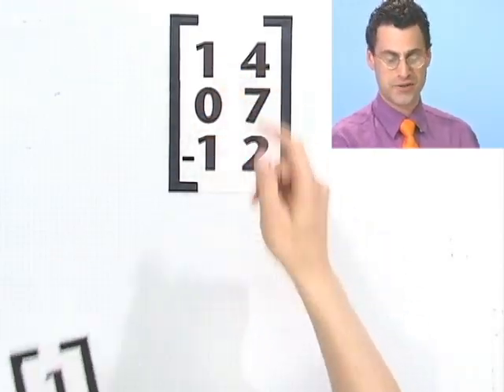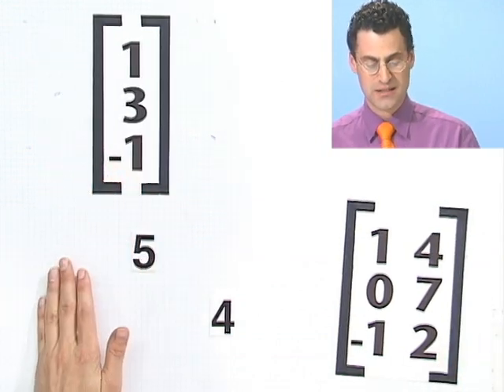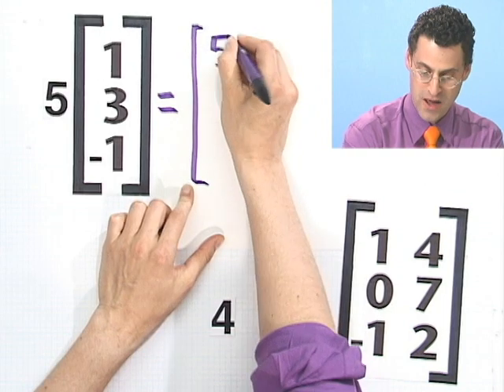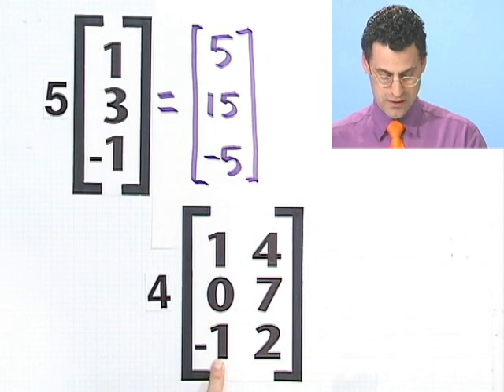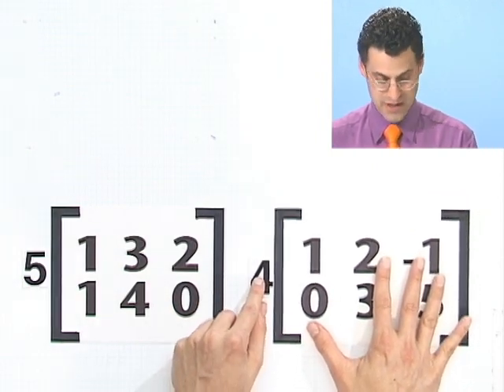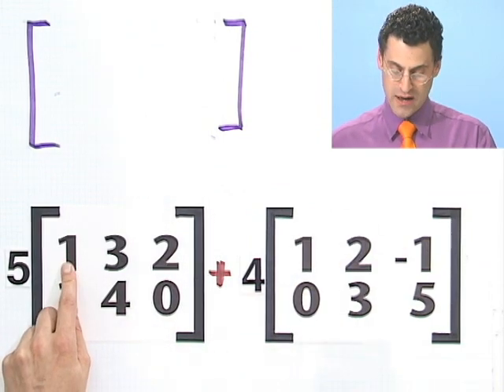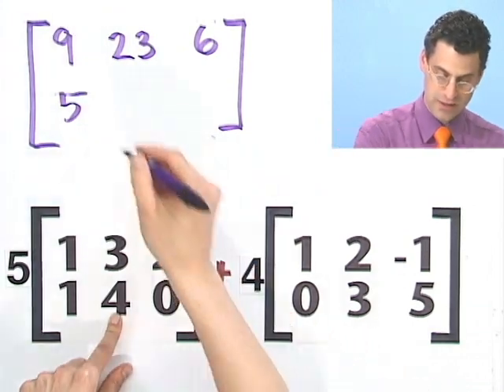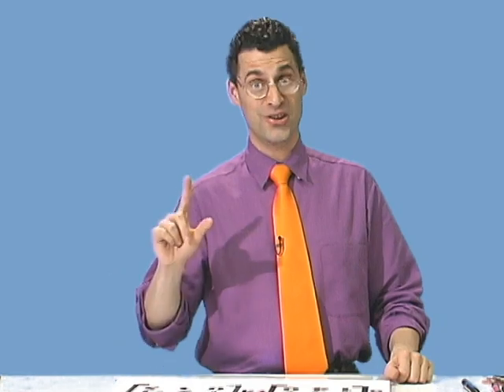Multiplying Matrices by a Scalar